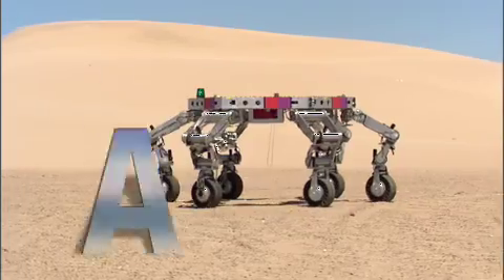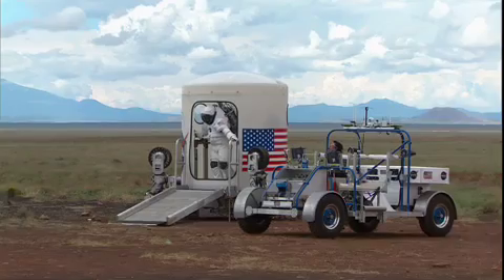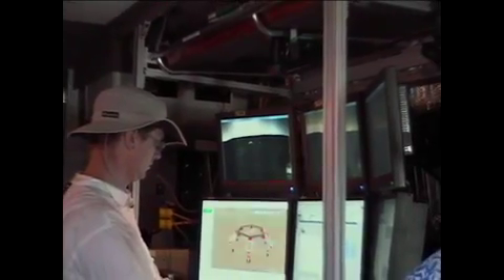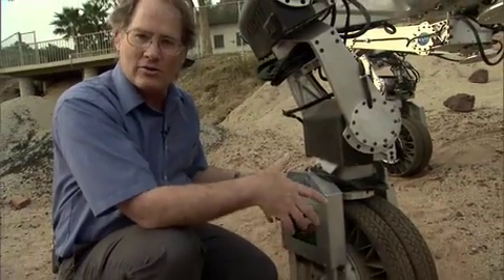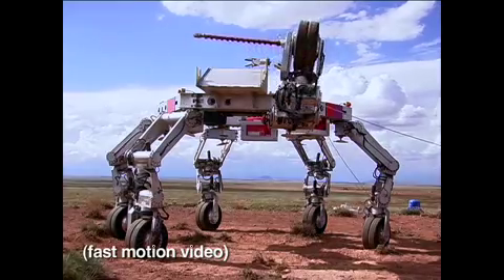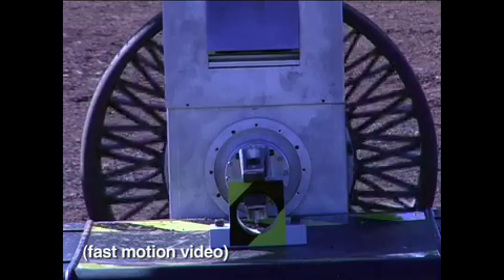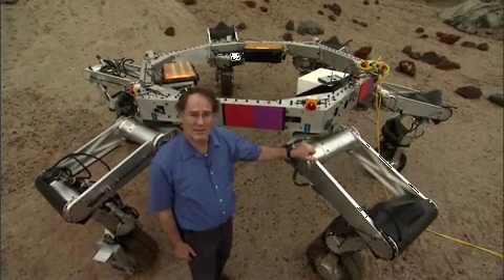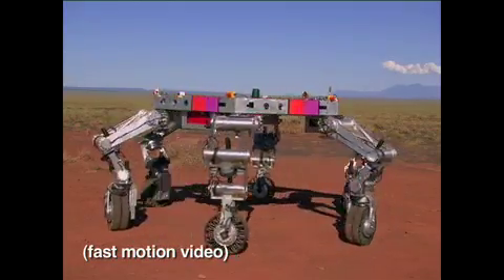Athlete of the Future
A video by JPL regarding a robot built by JPL engineers that may one day go to the moon. Source